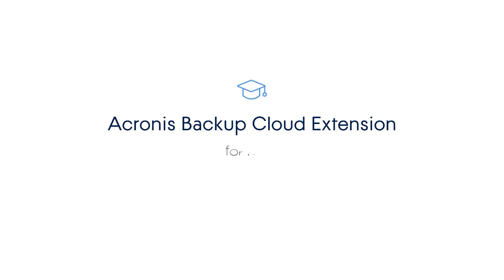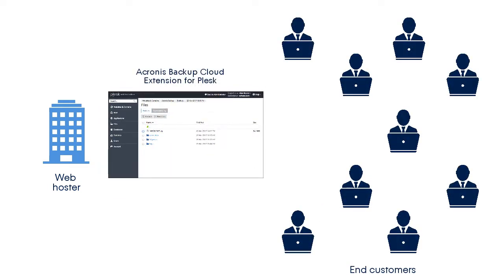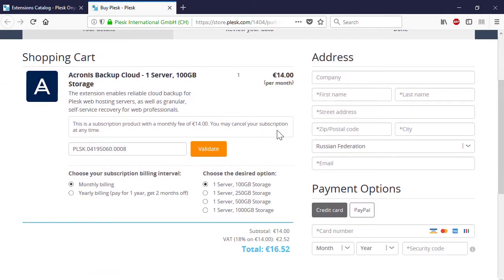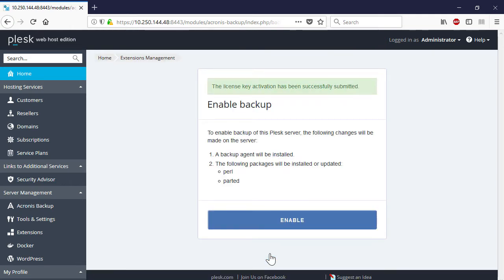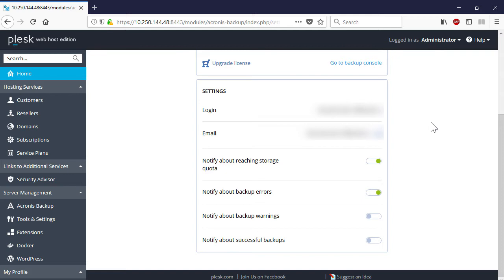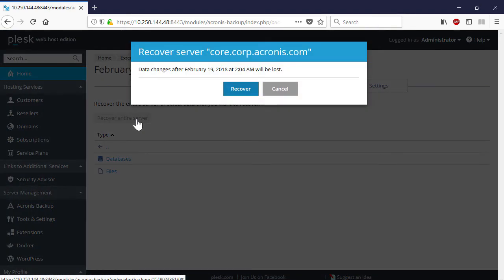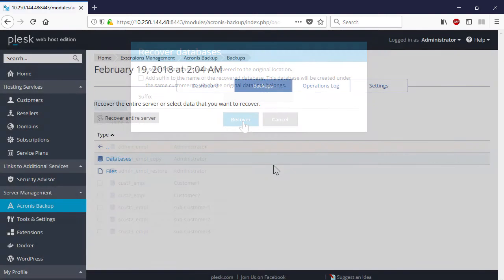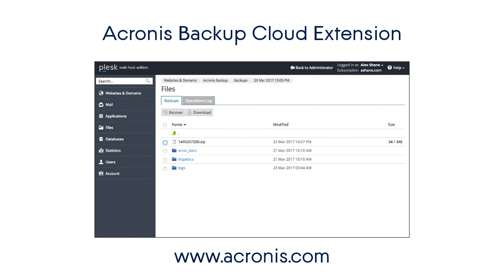How to Install, Configure and Use the Acronis Backup Cloud Extension for Plesk: A Real-Time Training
Acronis Backup Cloud provides you with tools and options to protect any device in any location by backing up to any storage and recovering to any platform.

After completing this module, you will be able to:

- install and configure the Acronis Backup Cloud Extension for Plesk;
- perform all the backup and recovery operations directly from the Plesk user interface.